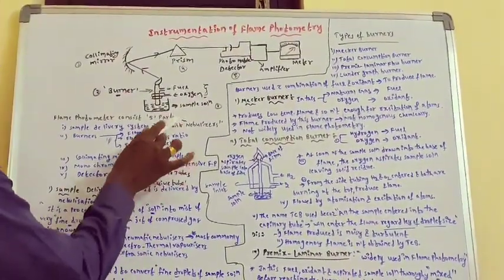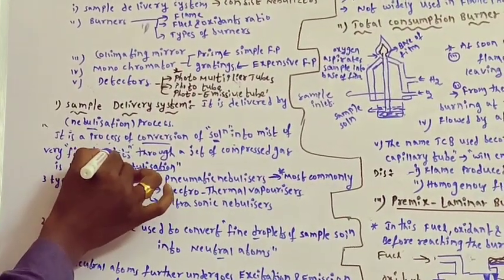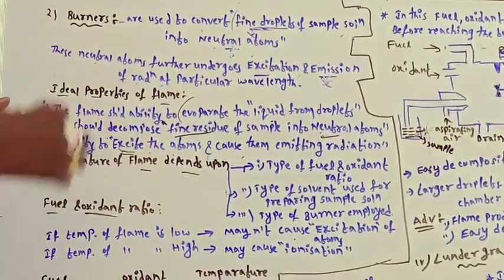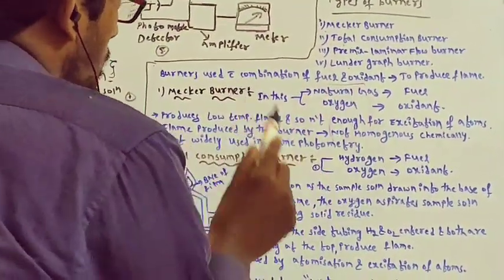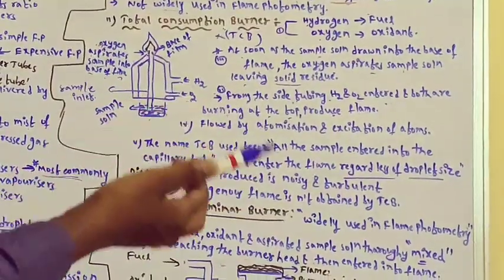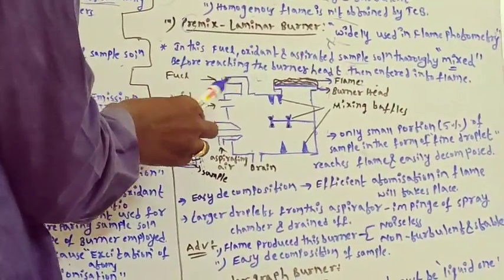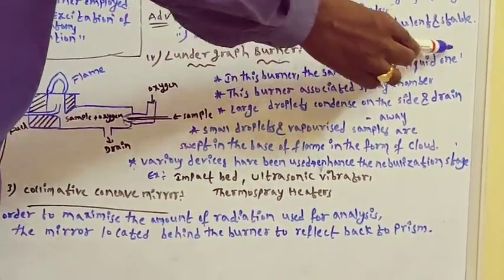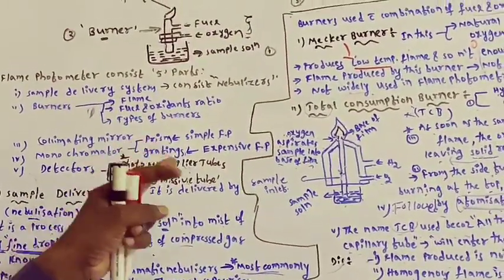Instrumentation of Flame Photometry - Mecker, Laminar or Premix Flow, Total Consumption Burners.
In this Video I completely explained about instrumentation of Flame Photometry.
Mainly it consists 5 parts
1. Sample Delivery System
2. Burners-Flame, Fuel - oxidant ratio, Types of Burners
3. Collimating mirror
4. Monochromator
5. Photo Metric Detectors